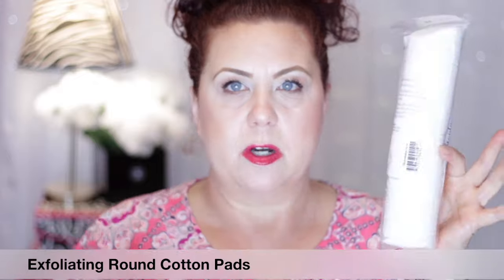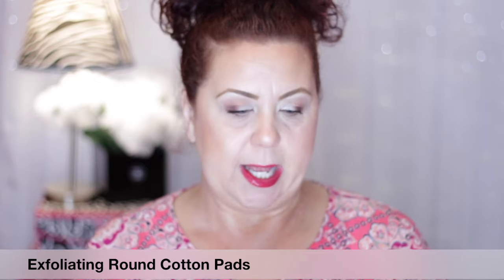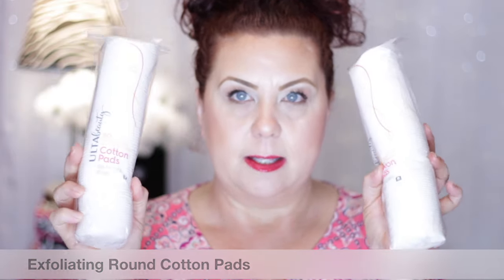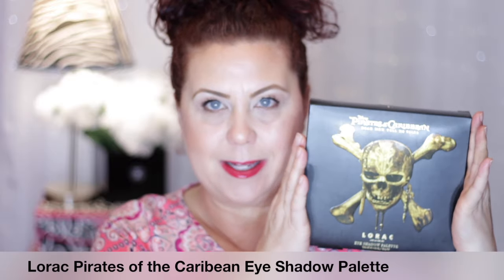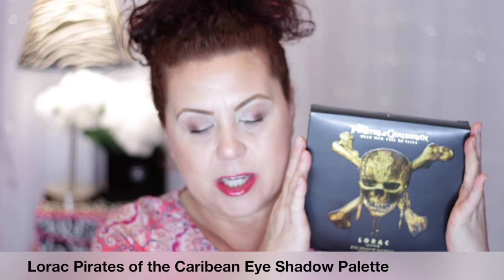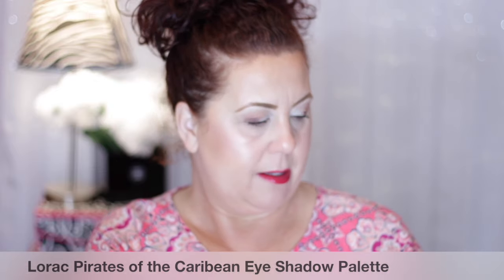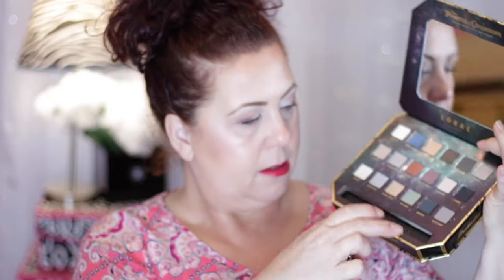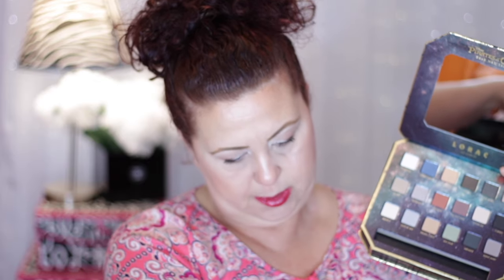Ulta Haul | 20% Off Coupon